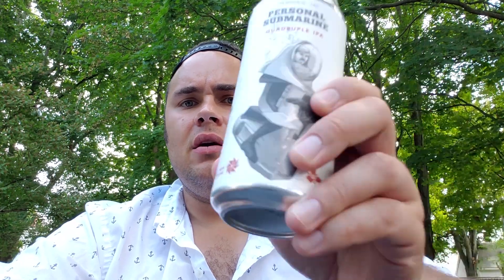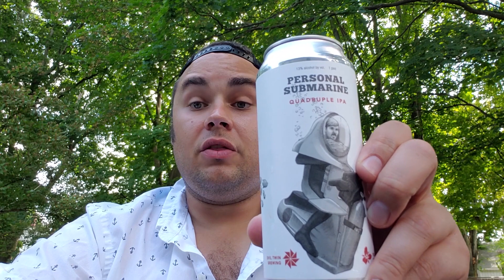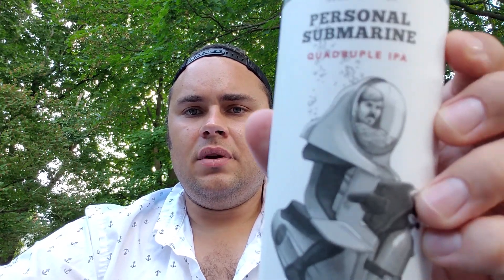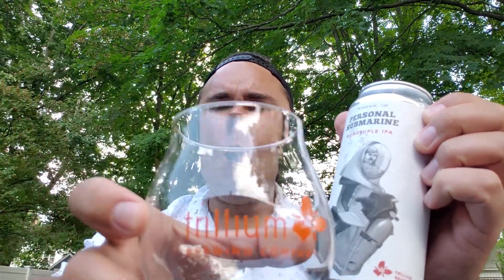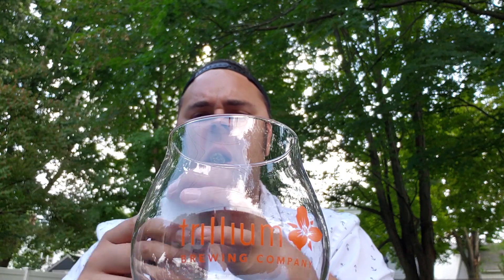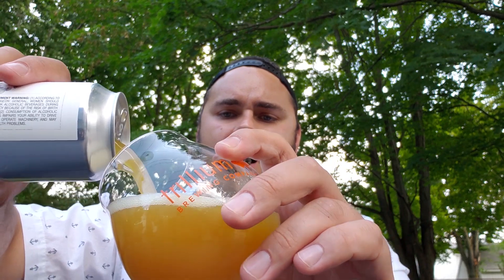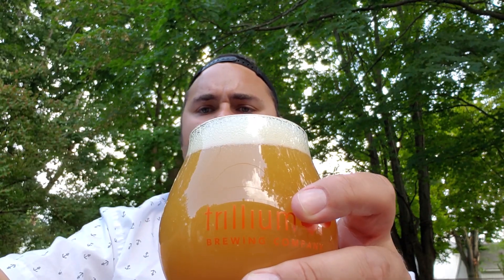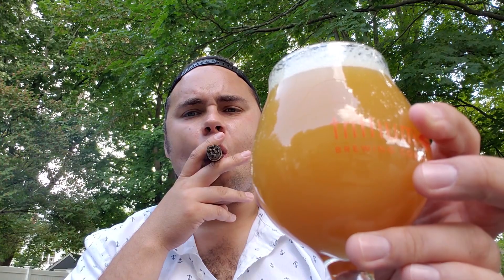Beers with Reid - #3 Trillium & Evil Twin Personal Submarine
Style: Quadruple IPA
Notes: On the palate, huge flavors of sweet mango, diced pineapple, and ripe papaya take the lead graced by waves of freshly squeezed orange juice, bright lemon and stone fruit. These flavors coalesce towards the finish calling to mind a luscious tropical smoothie highlighted by a soft, fluffy mouthfeel and full body with a smooth grassy bitterness that cuts the sweeter notes.(13%)